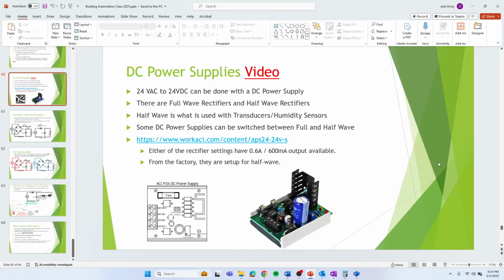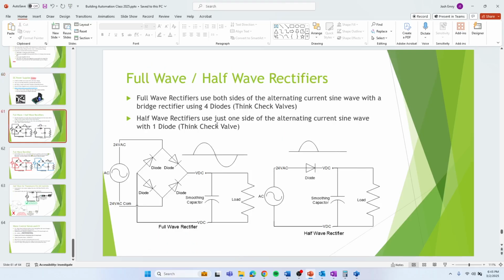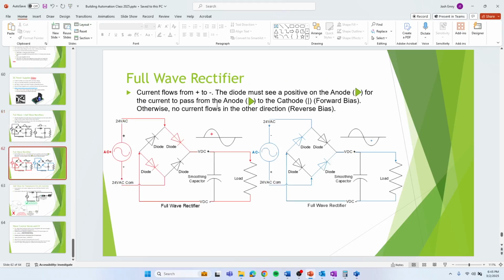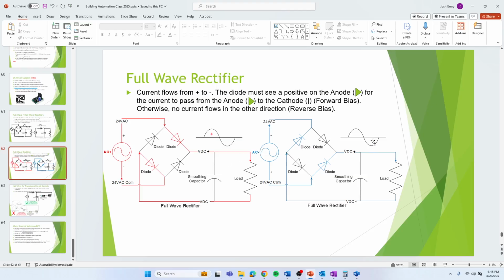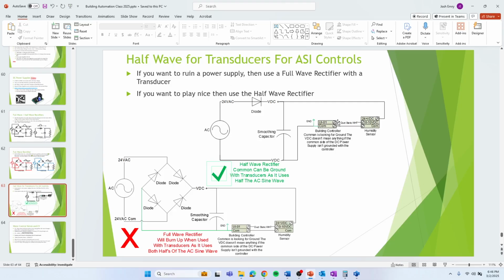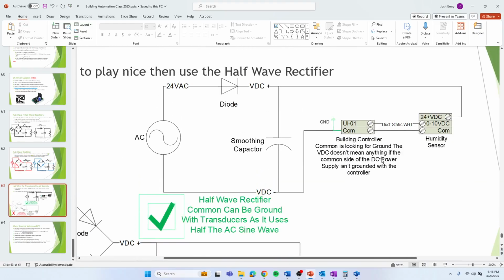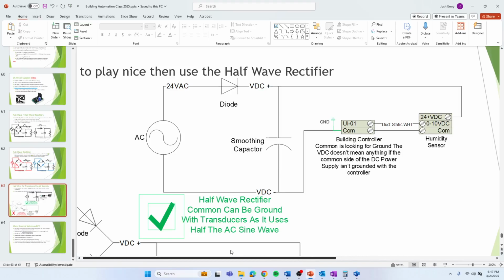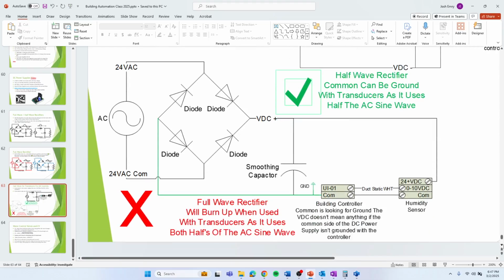DC Power Supply Full wave Rectifier vs. Half Wave Rectifier Explained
Learn what the difference is on a DC Power Supply between a full wave rectifier and a half wave rectifier. Learn why you would use a half wave vs. a full wave rectifier for certain Building Automation Controllers.

Pre Building Automation Slide 60, 61, 62 and 63